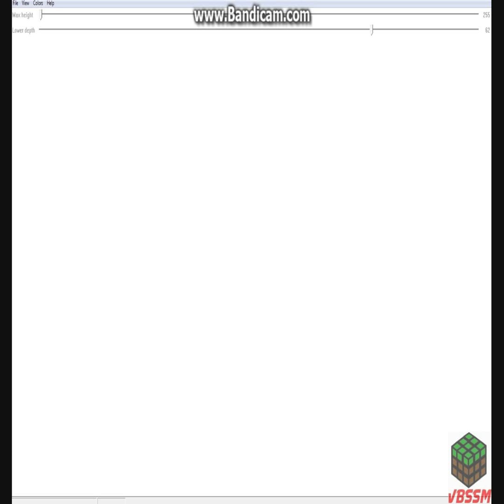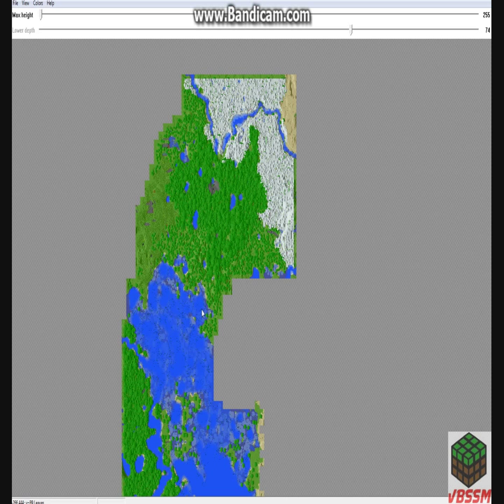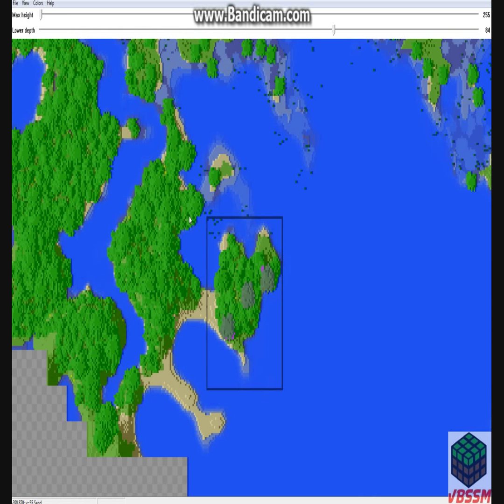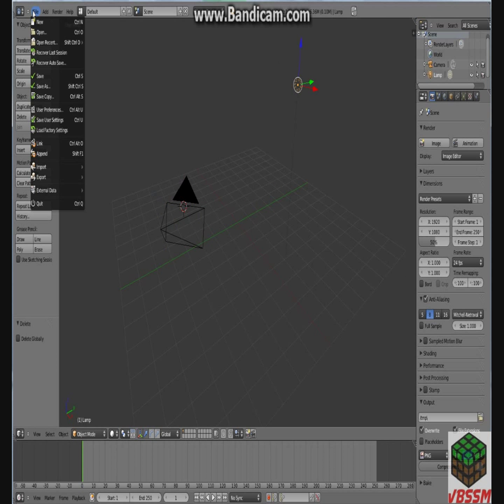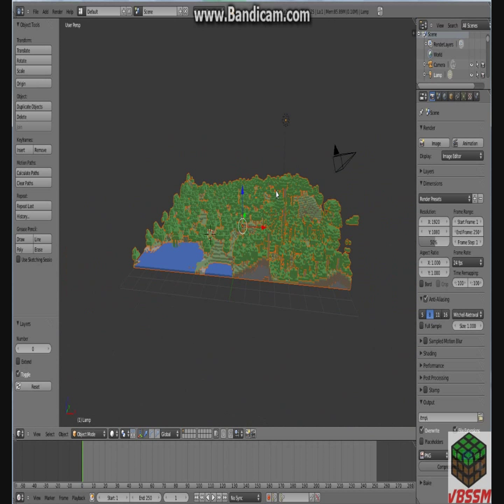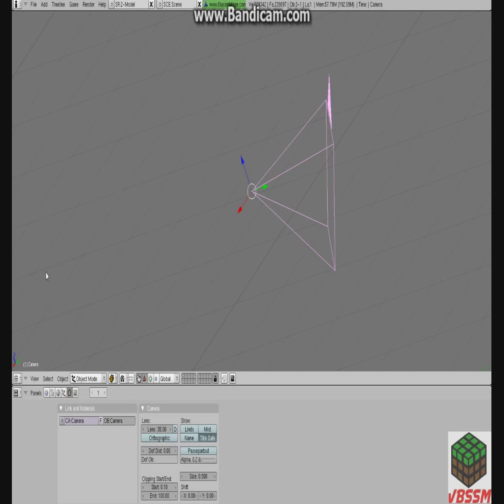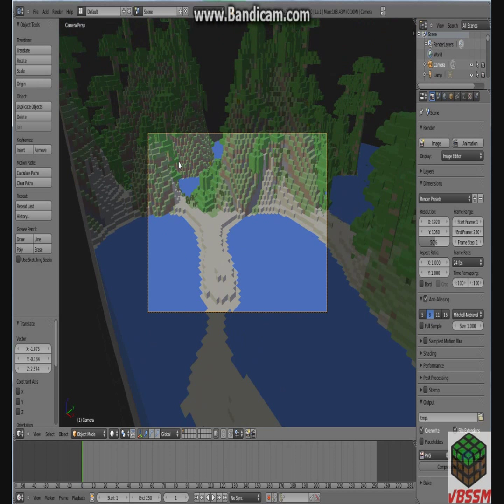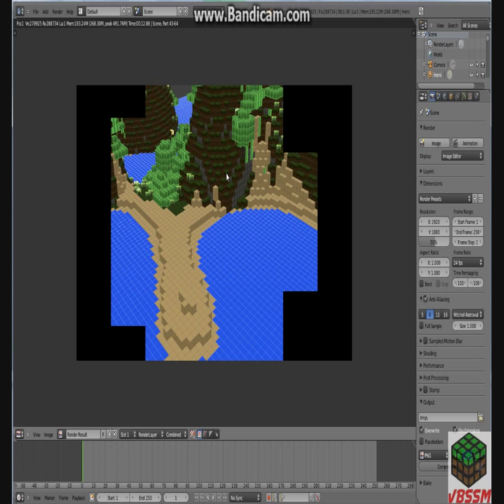Minecraft World .obj to Blender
This tutorial shows you how to take a minecraft world save and turn it into an .obj file. After that you add it to your animation software.
Sorry if I sound funny, I was sick that week